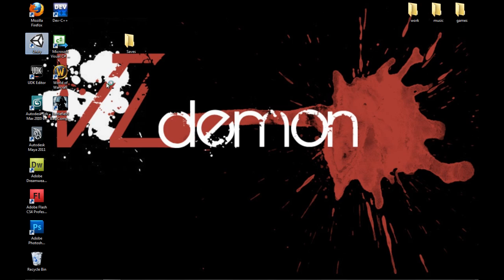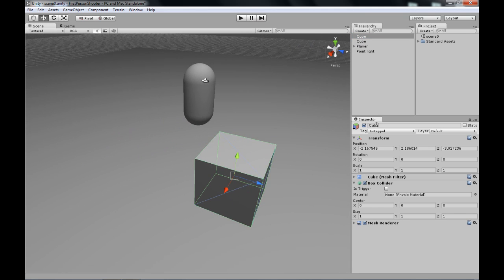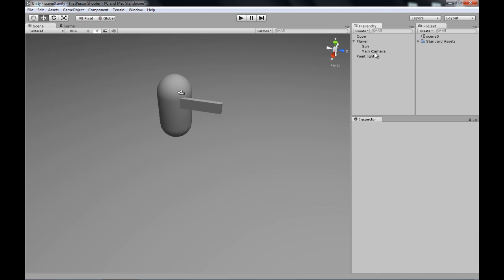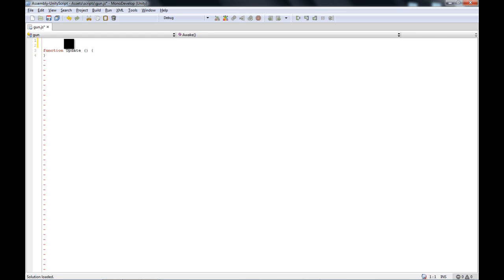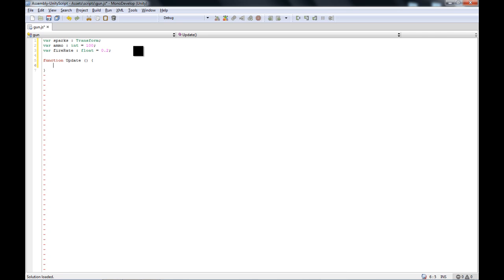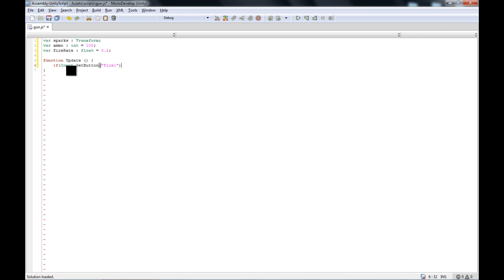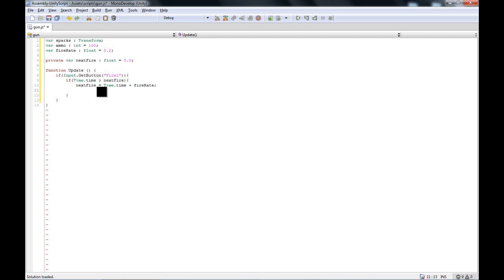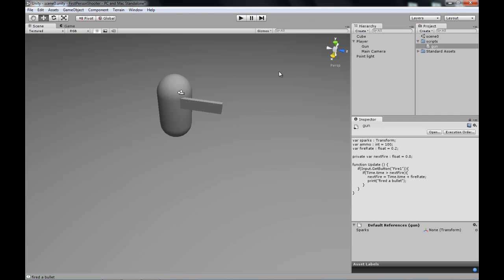Unity3d First Person Shooter Tutorial 3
The Third in the series. source code can be found